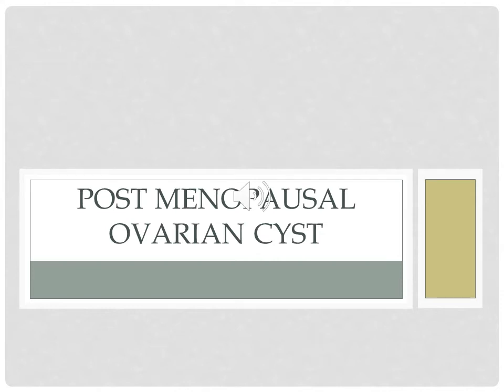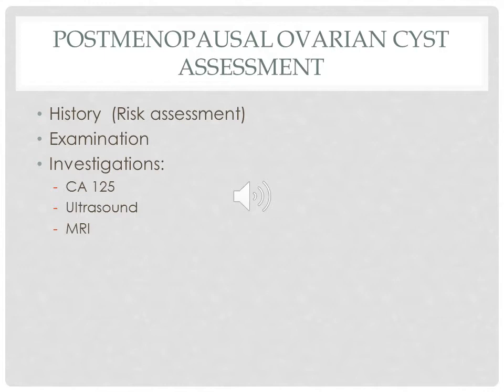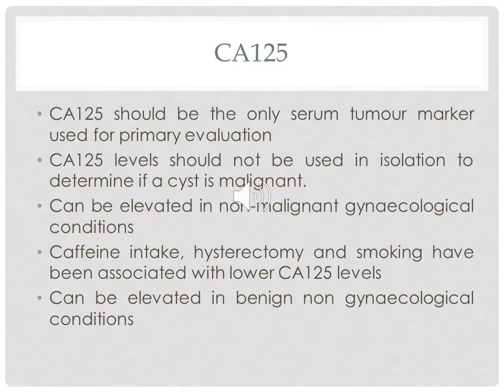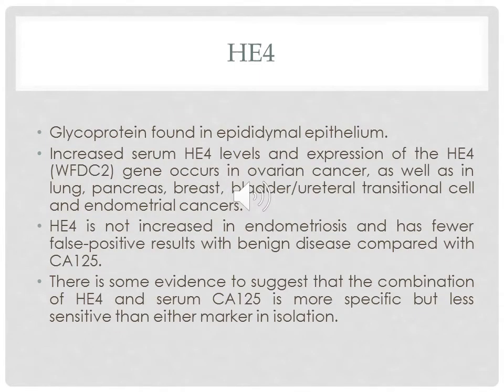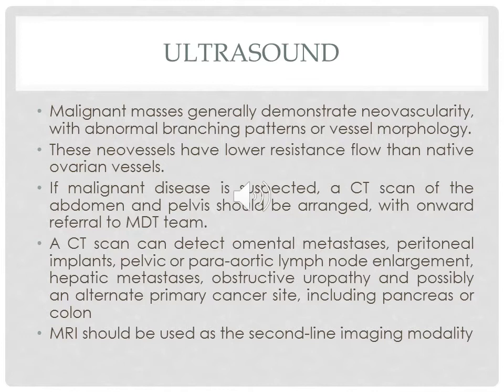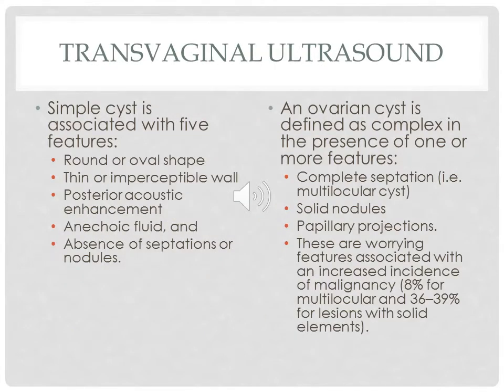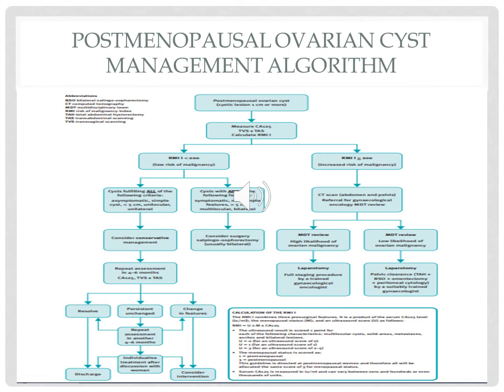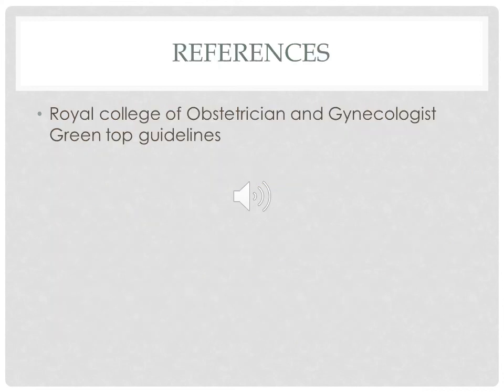Post menopausal ovarian cyst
This video is about management of ovarian cyst in postmenopausal and premenopausal women according to RCOG green to guidelines